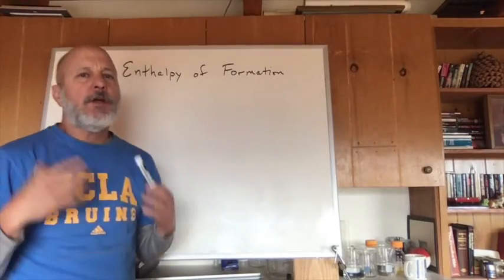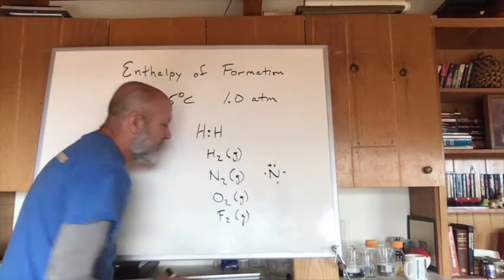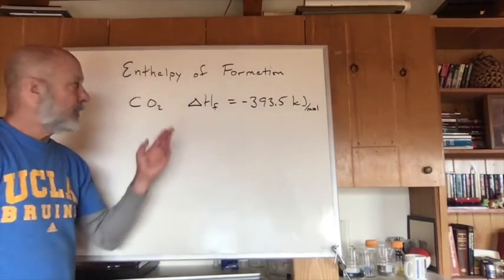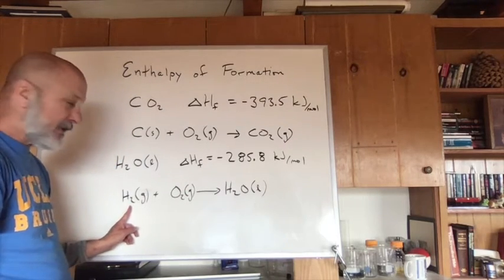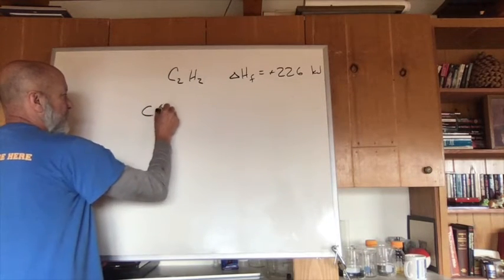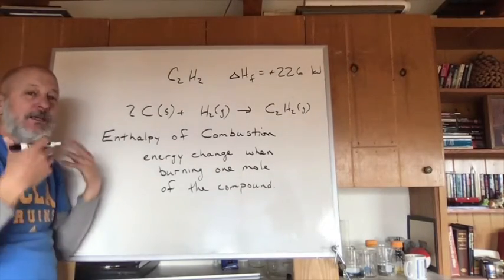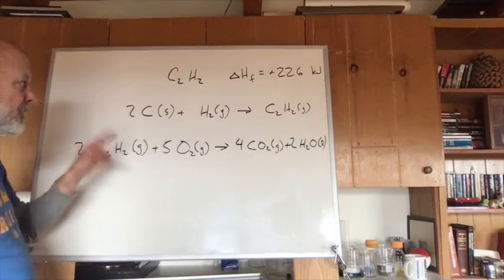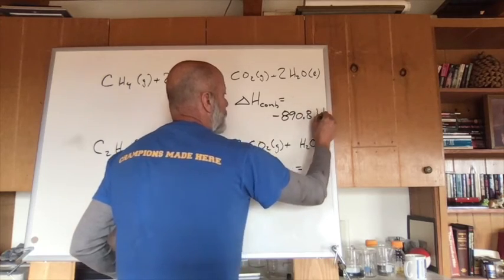Enthalpy of Formation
This video explains Enthalpy of Formation and Enthalpy of Combustion